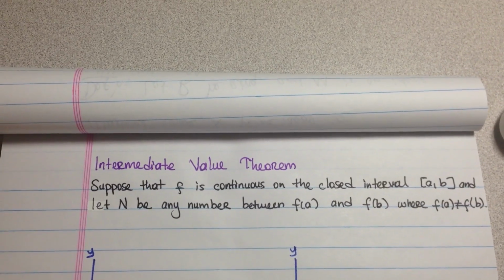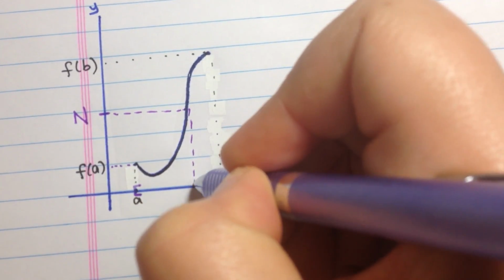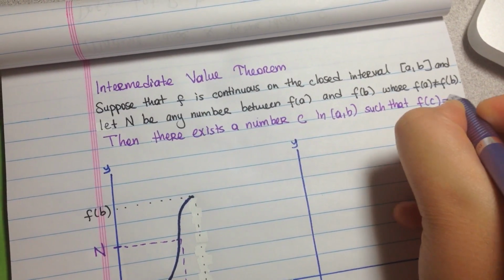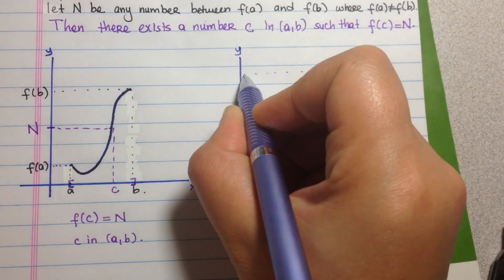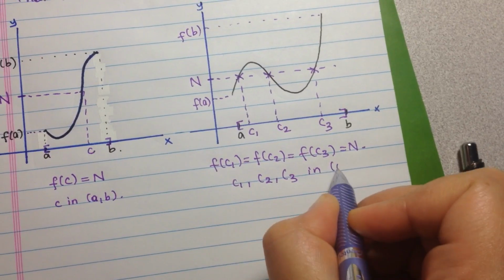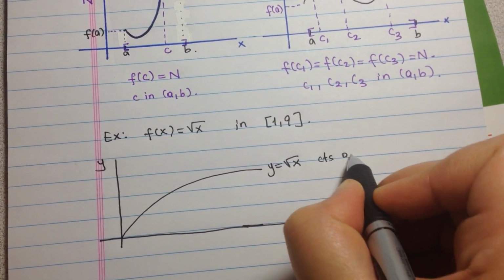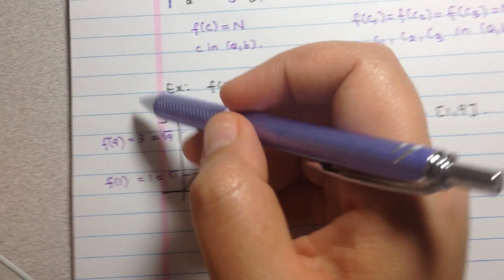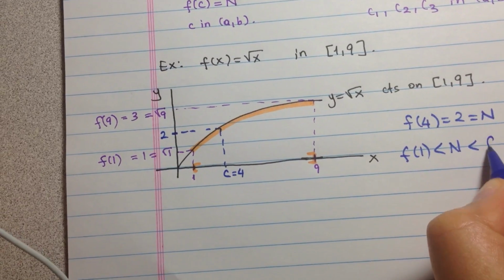Intermediate Value Theorem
This video introduces the statement of the Intermediate Value Theorem